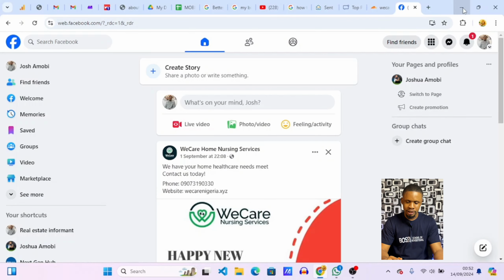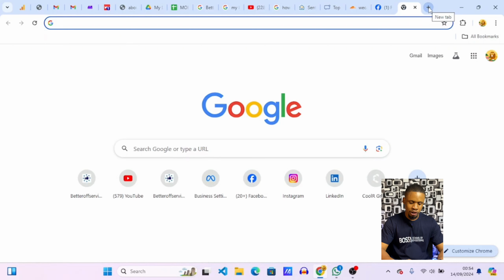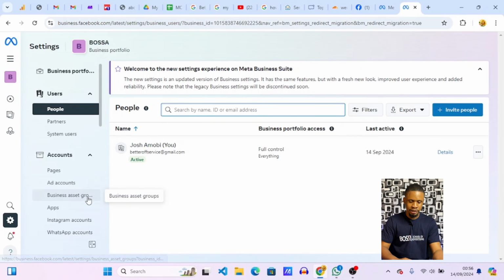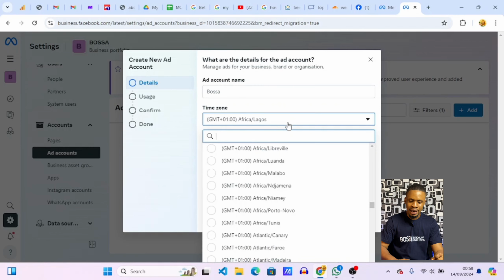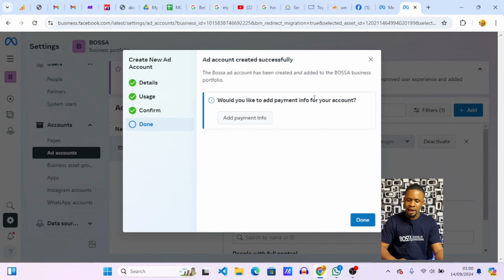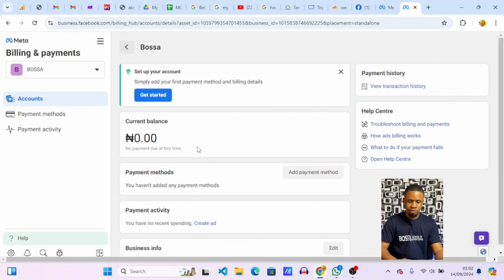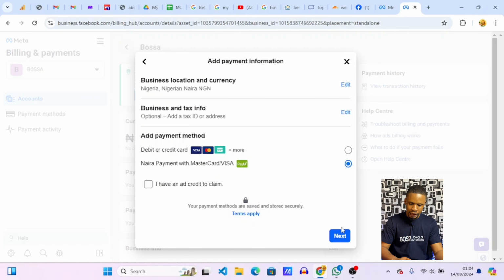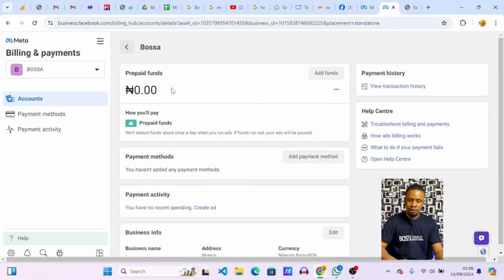💳 How to Create a Facebook Naira Ad Account and Pay for Ads with Naira Cards (2025) 🎯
Looking to run Facebook ads in Nigeria? In this video, we’ll walk you through the step-by-step process of creating a Facebook Naira Ad Account and paying for your ads using Naira cards. Whether you’re a small business owner, marketer, or entrepreneur, this guide will help you navigate the payment and setup process seamlessly.

📌 What You’ll Learn:
1. Setting Up Your Facebook Naira Ad Account: Step-by-step instructions on creating and configuring your ad account for Nigerian Naira.
2. Payment Methods: How to add and use Naira cards for ad payments on Facebook.
3. Account Settings: Tips on optimizing your account settings for better ad management and financial tracking.
4. Troubleshooting Tips: Common issues and solutions for smooth ad payments and account setup.

💡 Master the process of advertising on Facebook with local payment methods and take your marketing efforts to the next level!

🔥 Timestamps:
0:00 Introduction
00:47 Concept Explanation
02:10 Getting Started
03:24 Login to Your Facebook Profile & Meta Business Suite
05:49 Navigating From Meta Business Suite interface to Meta Business Manager interface
06:42 Setting up a Facebook Naira Ad Account
09:37 Adding a Payment Info
15:27 Conclusion

🌟 Join Our Facebook Community! Connect with other digital marketers and advertisers for more tips and updates.

📝 If you have any questions or need further assistance, drop them in the comments below – we’re here to help!